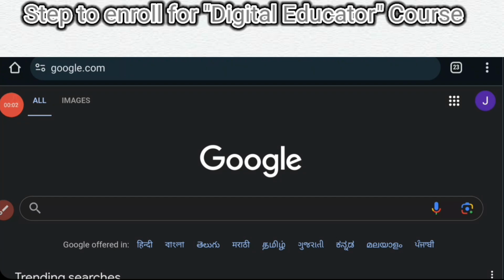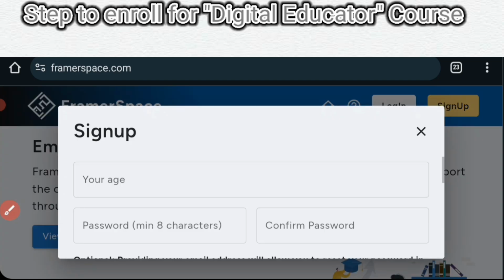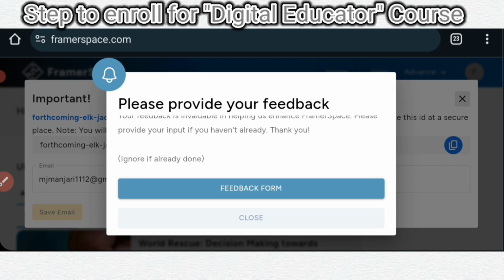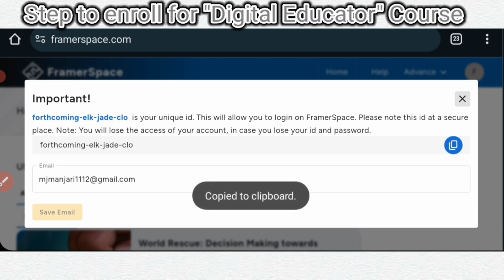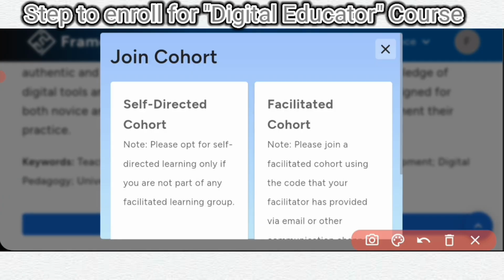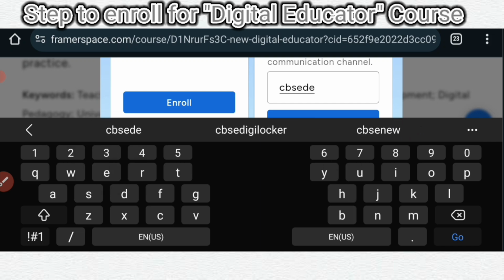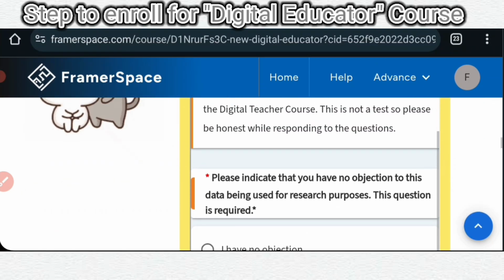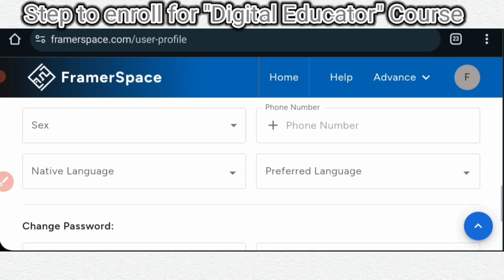Digital Educator - CBSE Certificate Course Complete Registration/Enrollment Process Step by Step